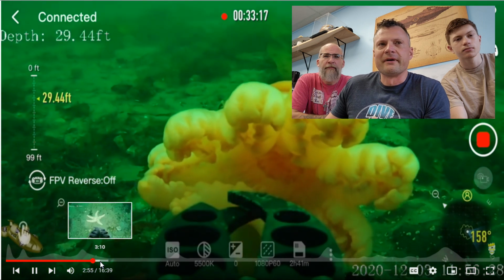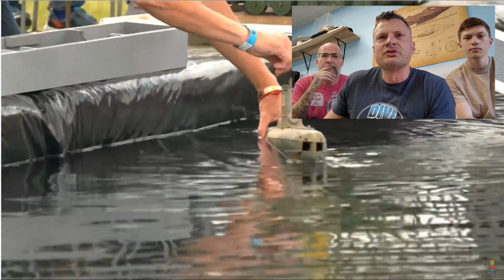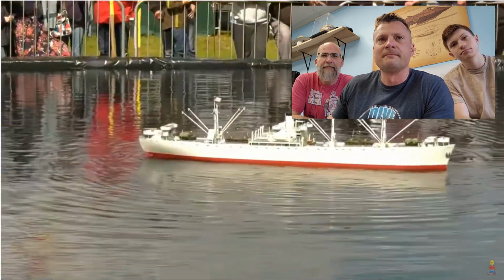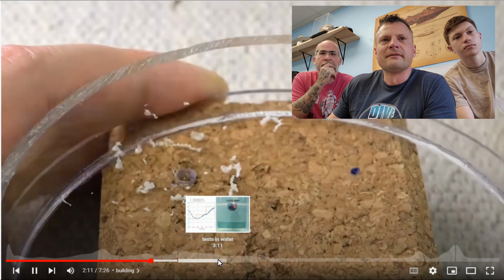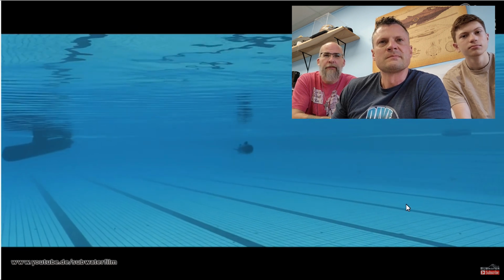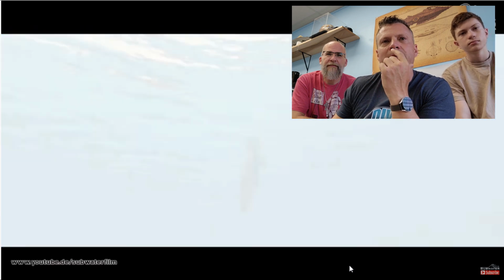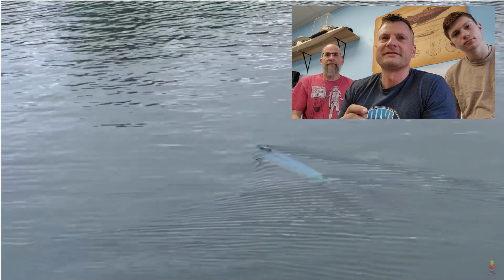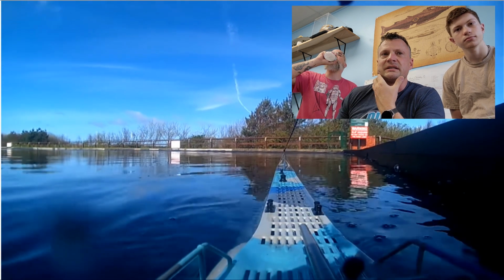RCSubGuy Reacts! To RC Sub Videos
Join Logan, Jason and me, the RCSubGuy, as we take a look at a few select RC submarine videos.

Bob Martin
the RCSubGuy